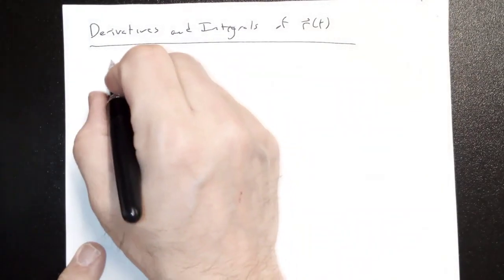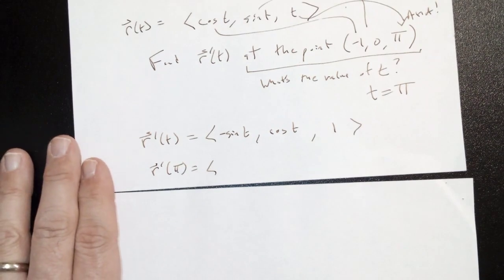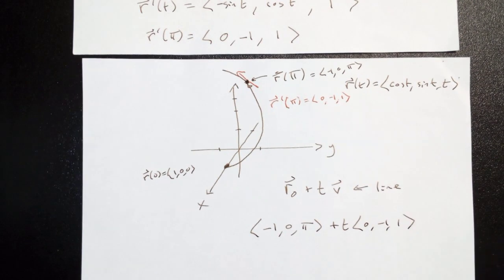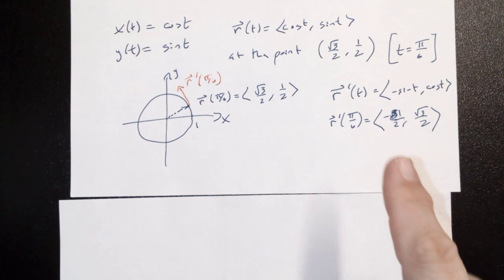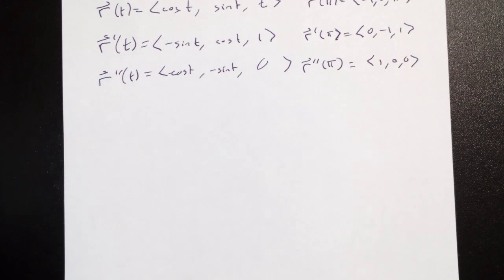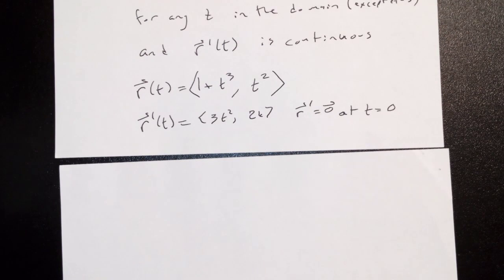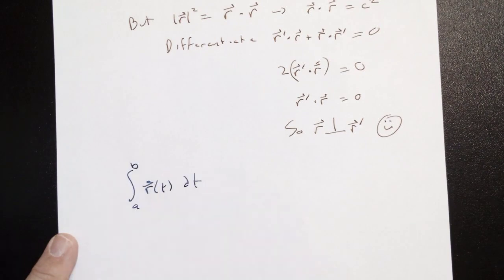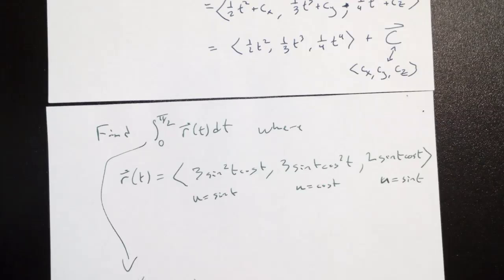SMA200 02062025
Class recording for SMA200 Calculus 3 for Thursday February 6, 2025